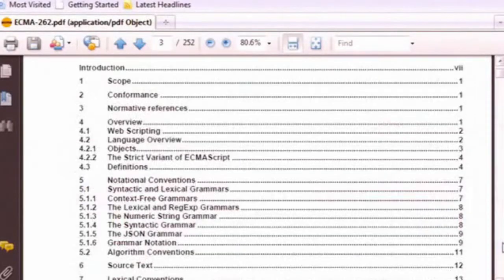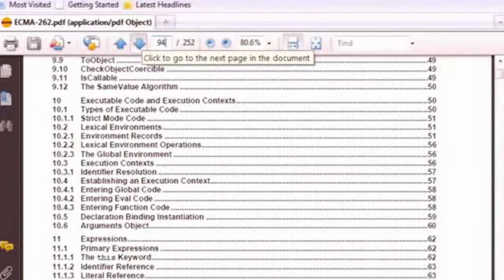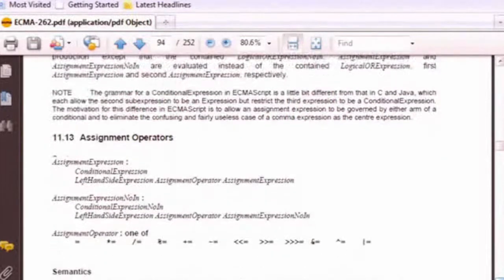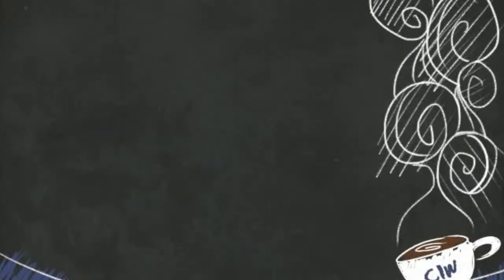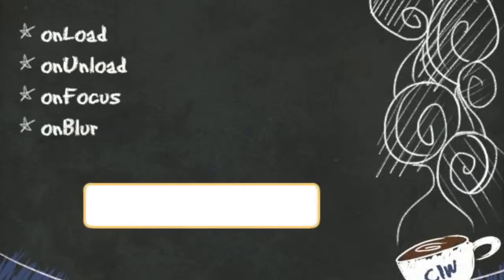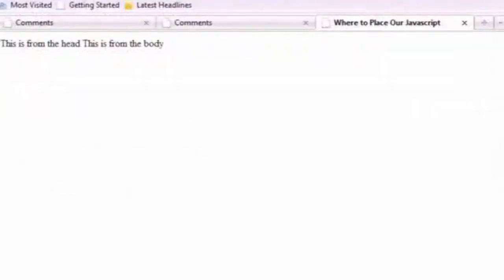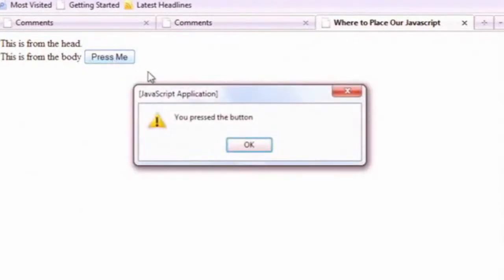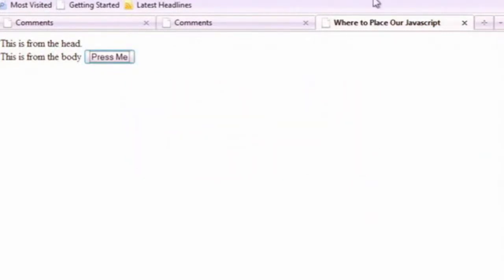Course Promo: Introduction, Code Structure, Variables, Identifiers and Functions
Become a JavaScript Specialist. Start out by going through the history of JavaScript, which explains the difference between JavaScript and Java, how JavaScript works with Microsoft, its characteristics, write method, and how to code JavaScript. Continue the discussion of JavaScript as you study write method, alert method, variables, and code structure based on ECMA standards. In the variables and identifiers section, you will look at naming rules, numerical values, combining variables and declarations, different arrays, and concatenating strings. Wrap up your training with functions where you'll learn how to declare and call a function, how to pass arguments to a function, about function return values, and about built-in functions. Overall, you will be preparing yourself to sit for the 1D0-635 exam.